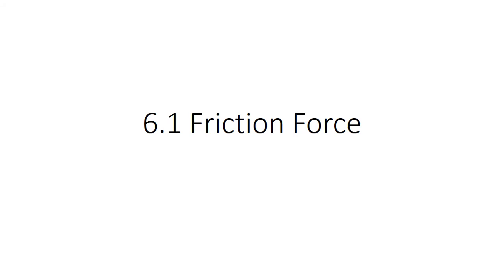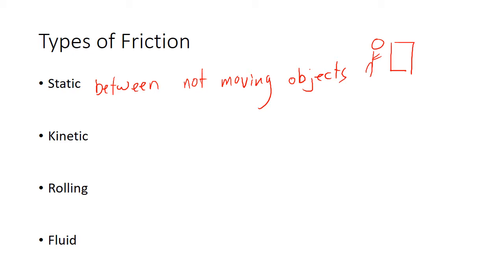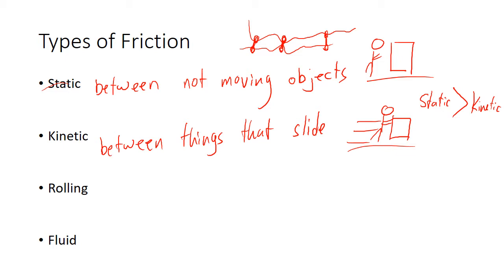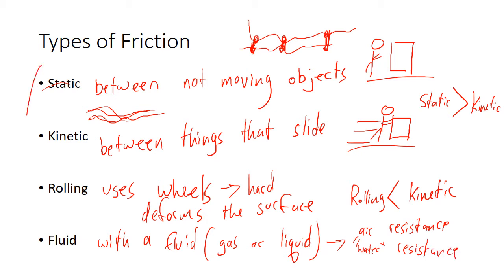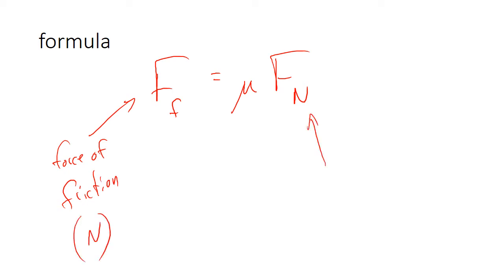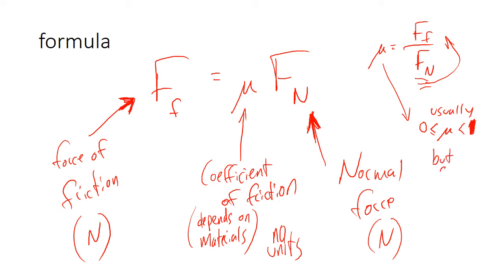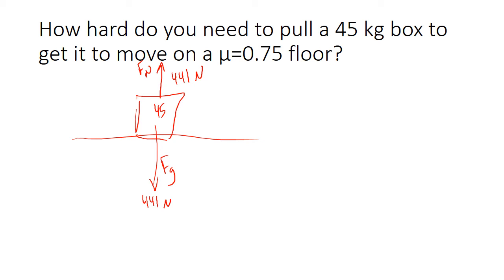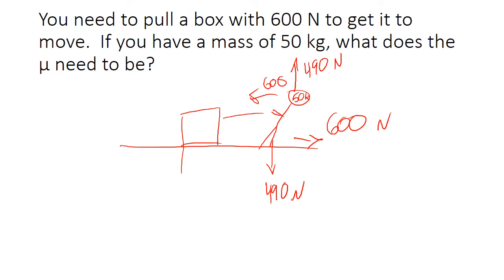6 1 Friction Force